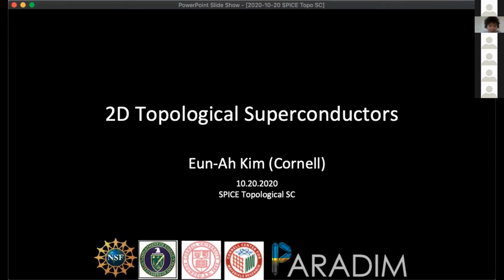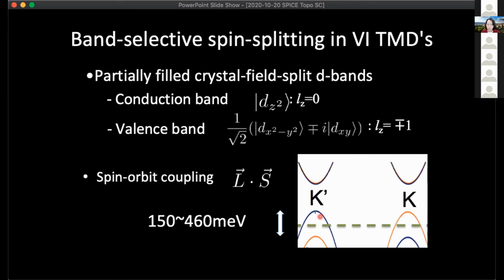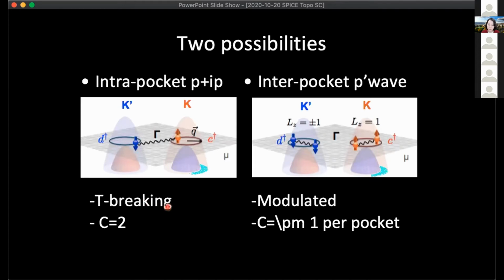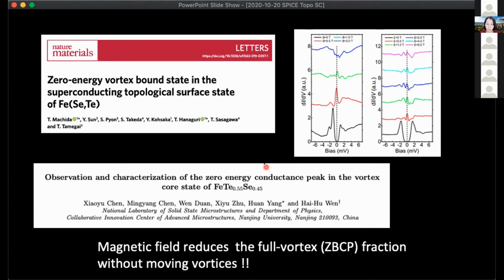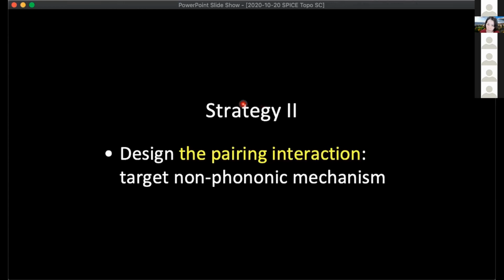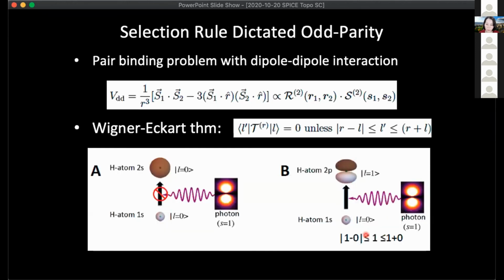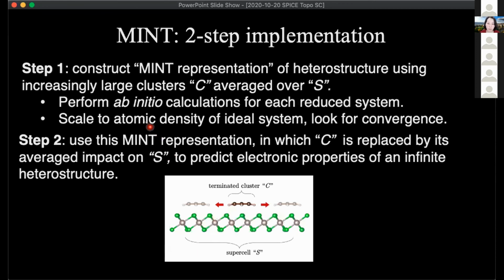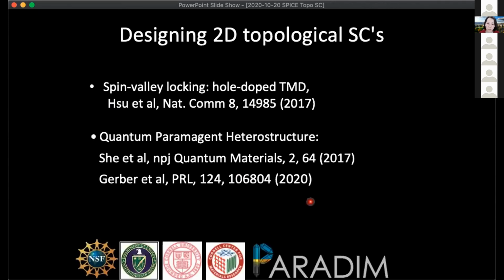Talks - Topological Supoerconductivity in Quantum Materials - Eun-Ah KIM, Cornell University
Two-dimensional Topological Superconductivity